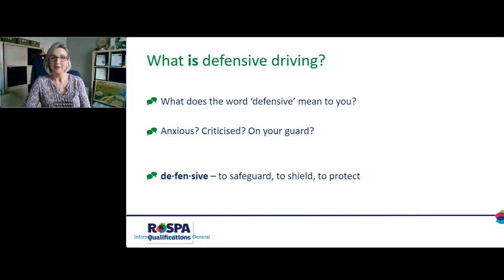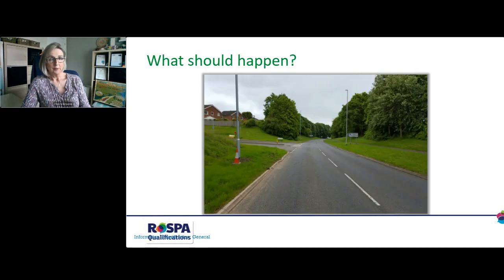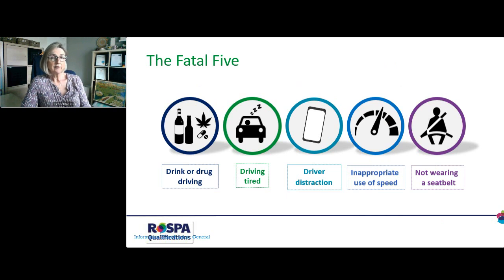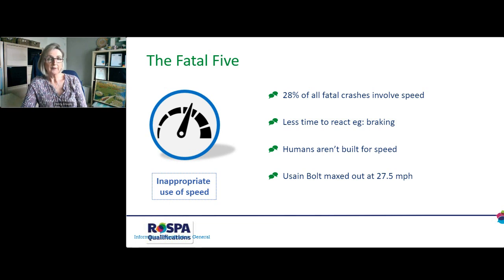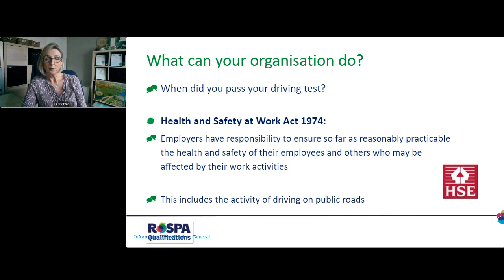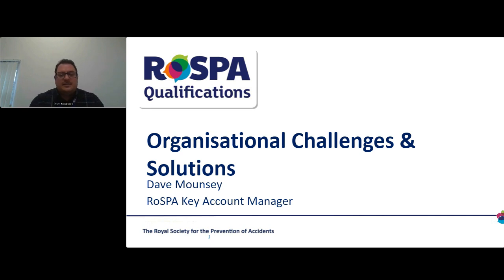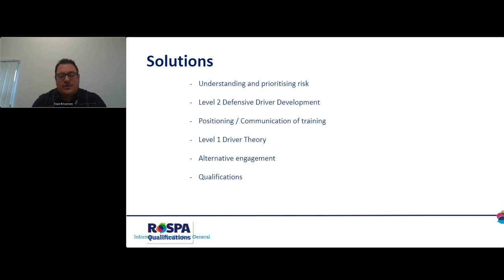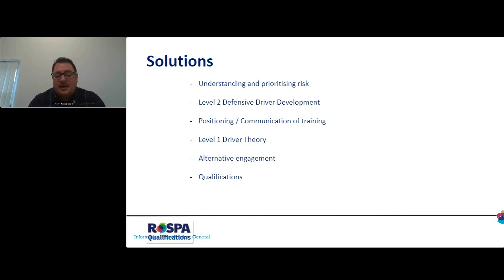Defensive Driving: Reducing the risk of collisions (in collaboration with SHP)